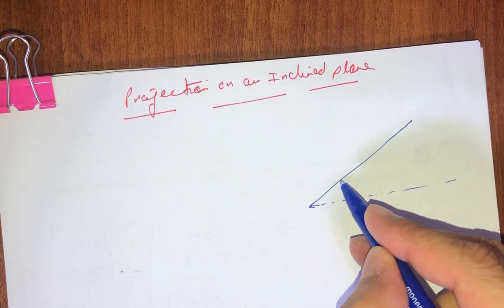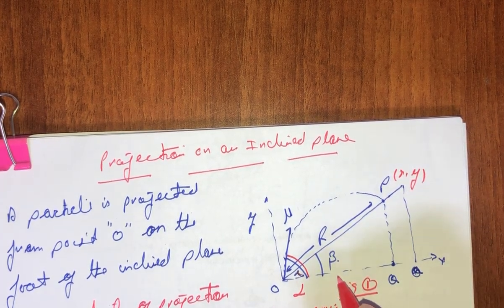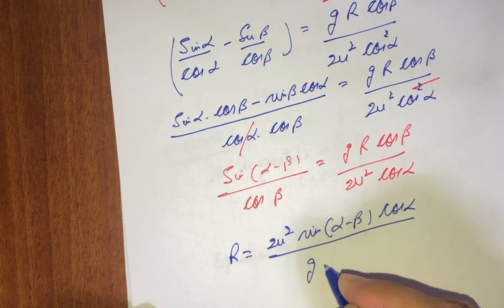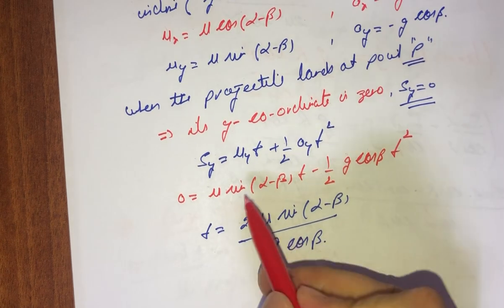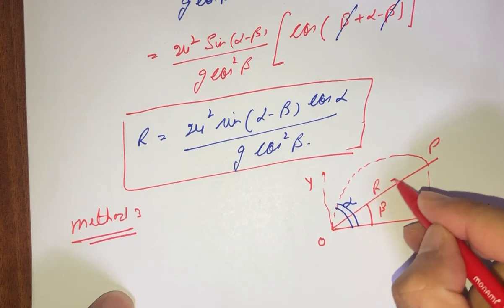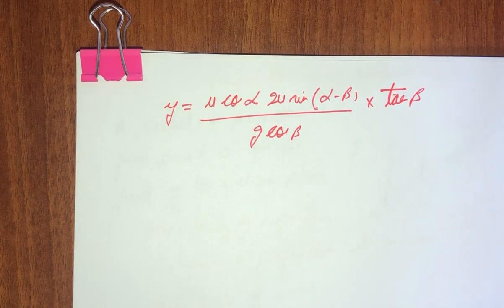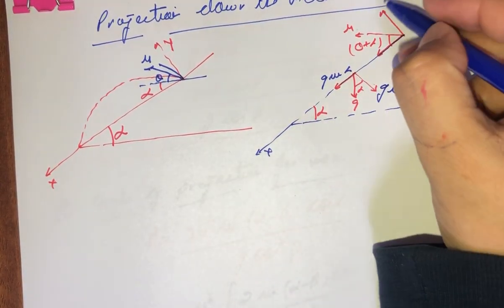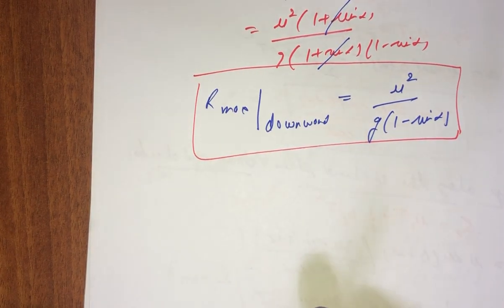IIT JEE Mains and Advanced Projectile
Projection on an Inclined Plane
IIT JEE Mains and Advanced